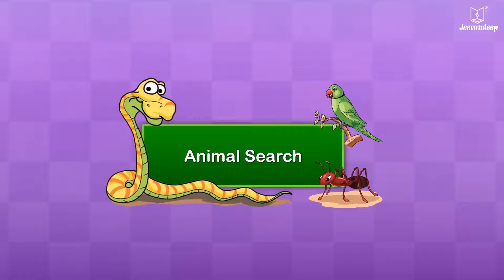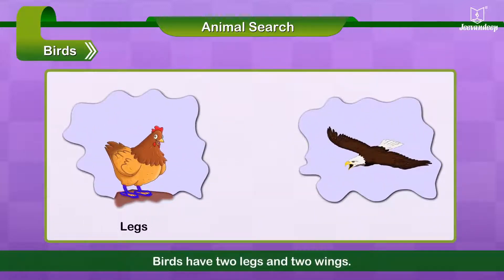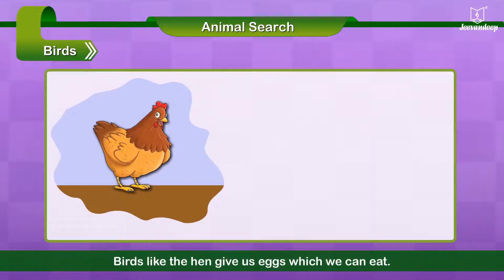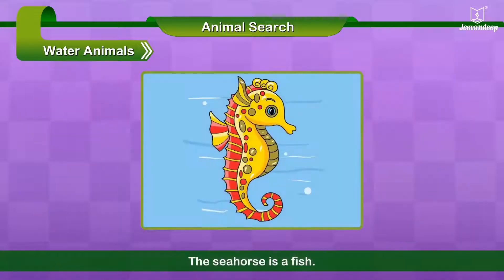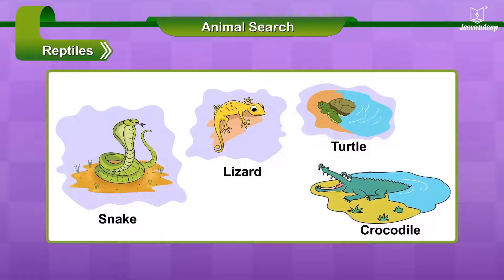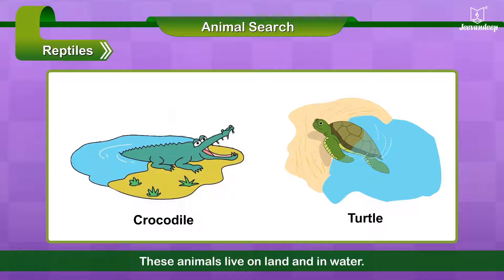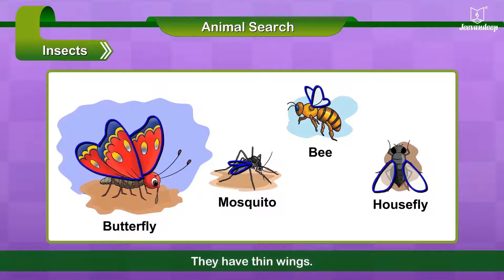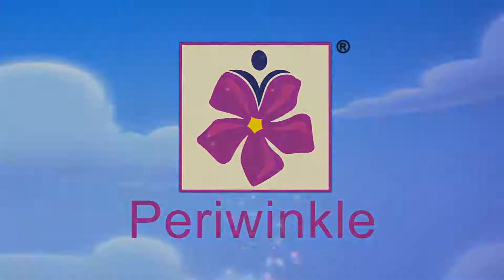Animal Search | EVS Grade 1 | New Spark | Periwinkle